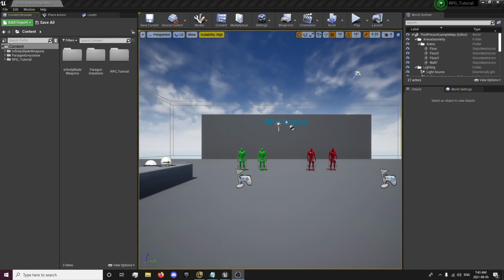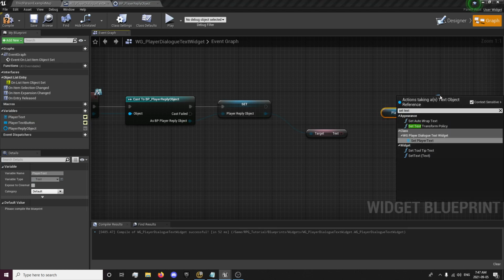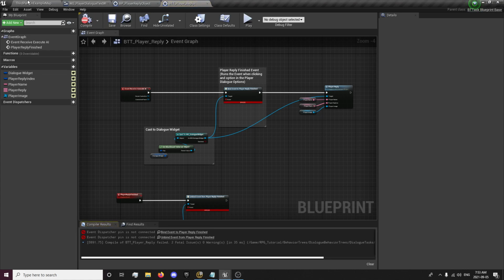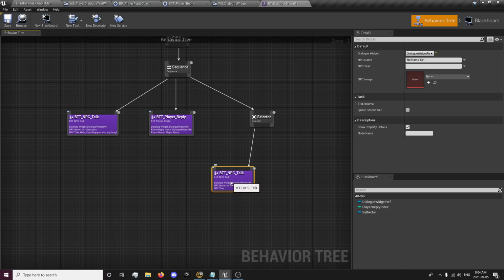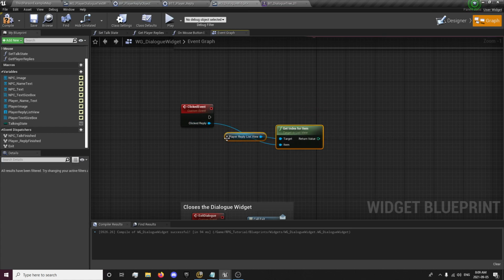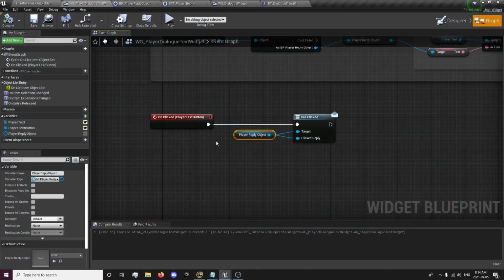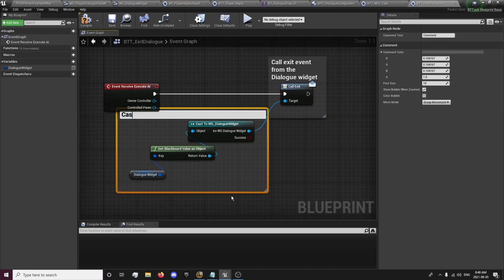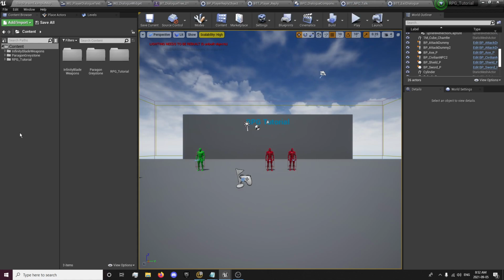Dialogue System (Part 7: NPC Reply To Player )- #38: Make a Action RPG in UE4 - Tutorial Series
Dialogue System (Part 6: NPC Reply to Player )- #38: Make a Action RPG in UE4 - Tutorial Series

In this Episode of Make a Multiplayer Replicated RPG from Scratch in Unreal Engine we will be setting up the AI replies to the player so that depending on what player reply you click, it will display a new NPC reply. We will also set up the Exit Dialogue for when the player selects the See You later option which will allow the player to walk and interact with the world normally again.